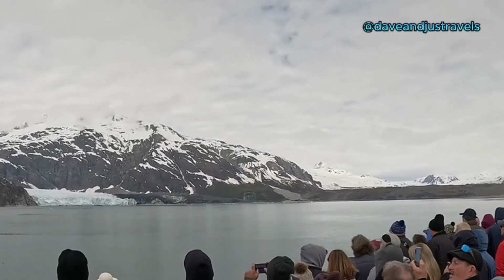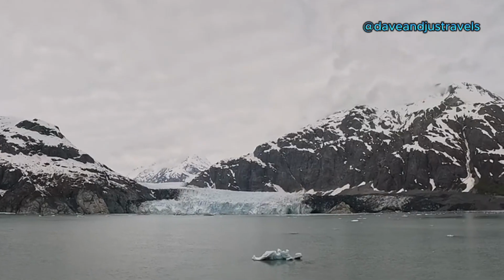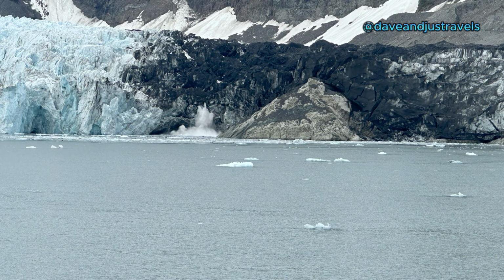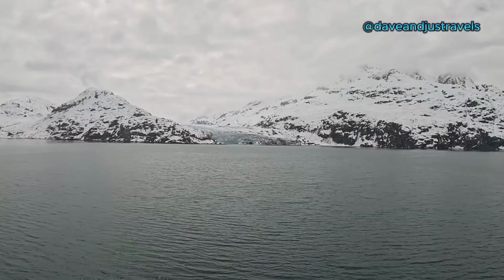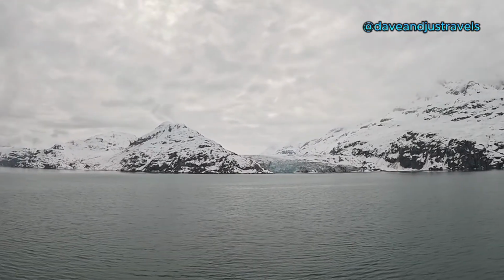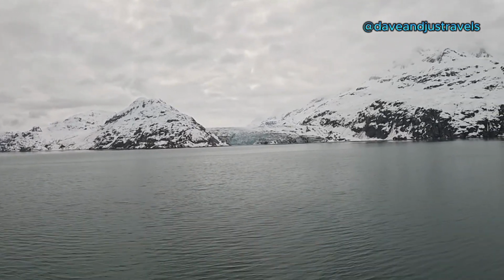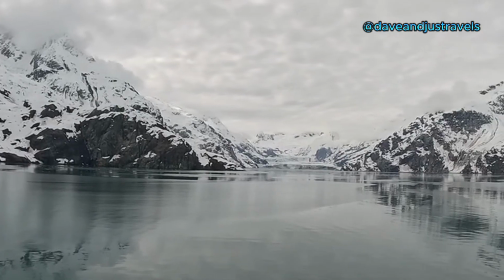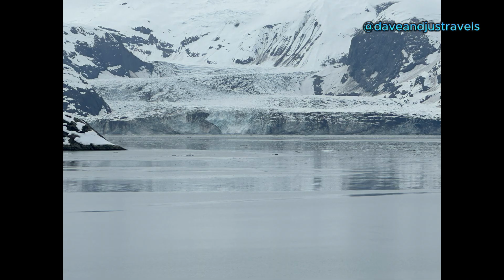Glacier Bay Alaska | Cruise Highlights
Sail through the icy wilderness of Glacier Bay National Park—one of Alaska’s most awe-inspiring destinations. This video captures the best moments from our scenic cruise: towering tidewater glaciers and dramatic calving events.

🧊 Highlights:
• Margerie & Grand Pacific Glaciers
• Glacier calving in real time
• Wildlife spotting: sea otters, seals, eagles
• Park ranger narration from onboard

📍 Location: Glacier Bay National Park, Alaska
🚢 Cruise Line: Holland America Line
🎥 Part of Alaska Land+Sea Journey